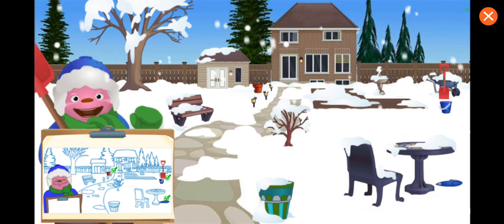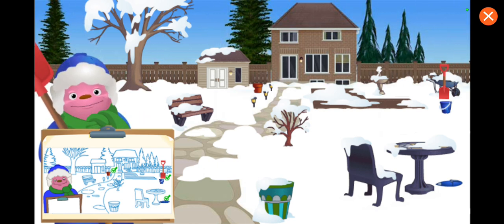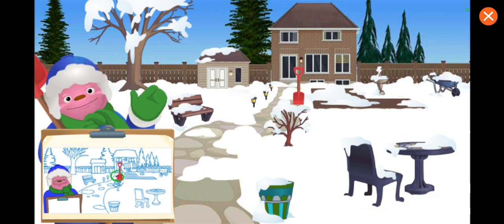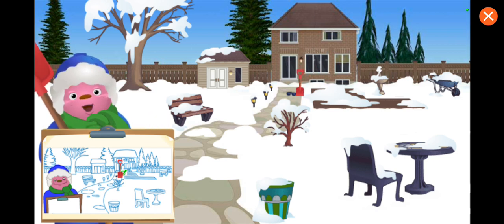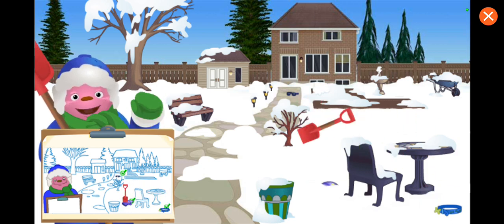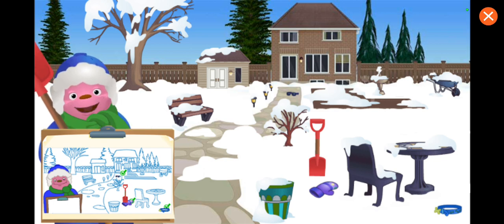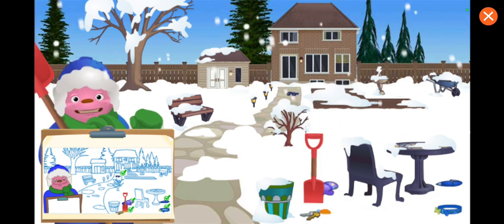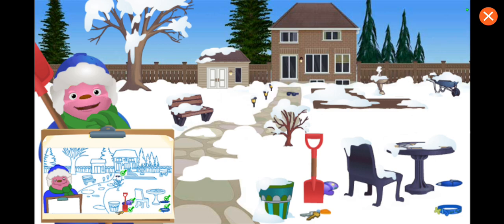October 28, 2023